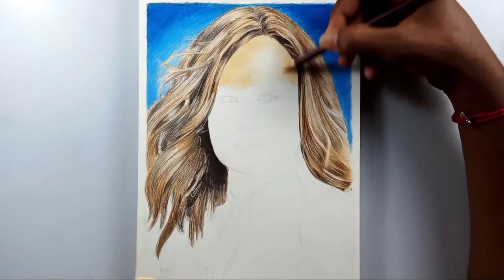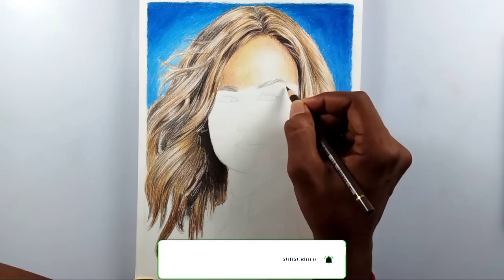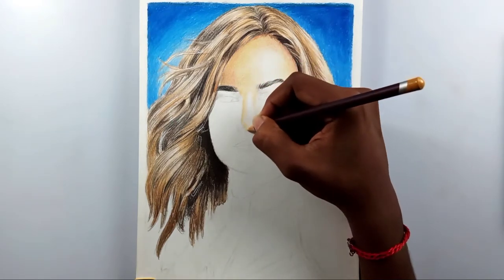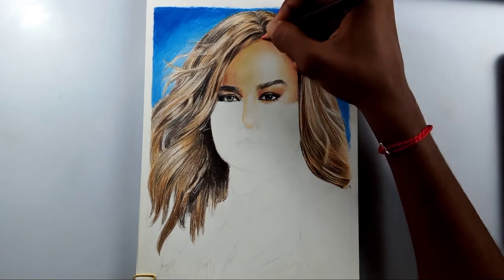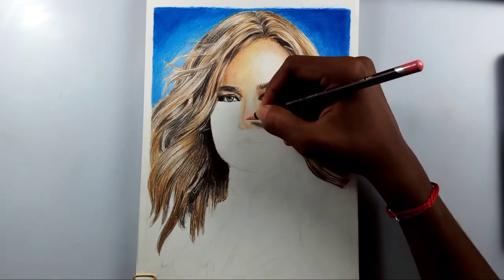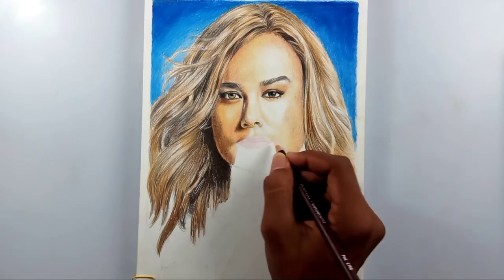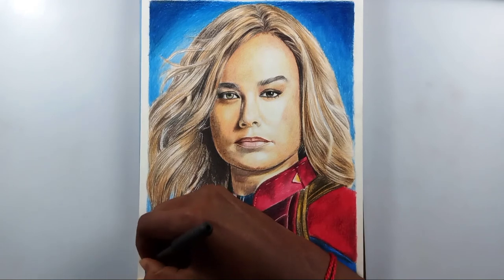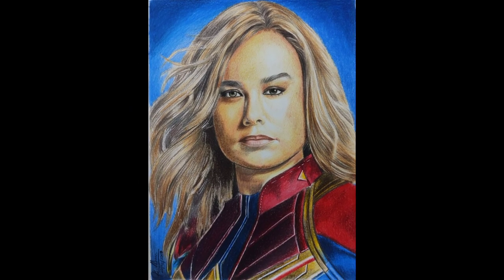Drawing Captain Marvel with coloured pencils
In this video ive drawn captain marvel with coloured pencils and I've already drawn lots of super heros from marvel if you haven't checked it out I recomend you to do it please

Steadler sharpener